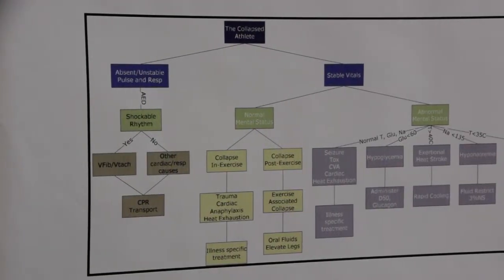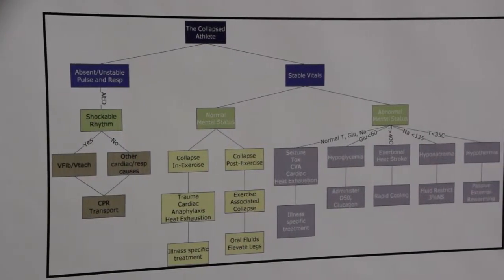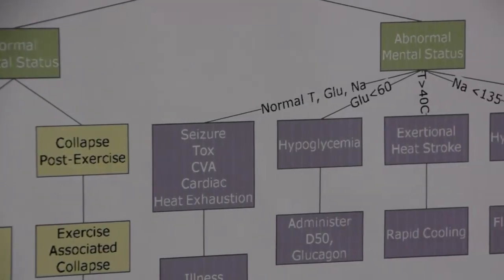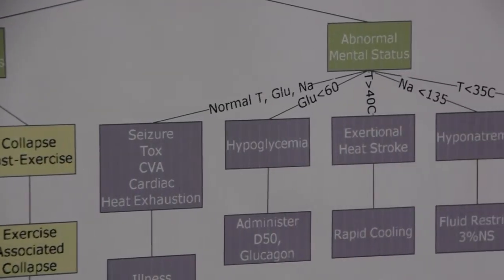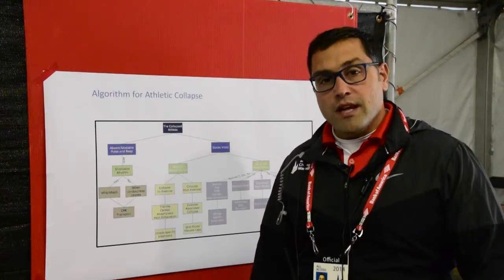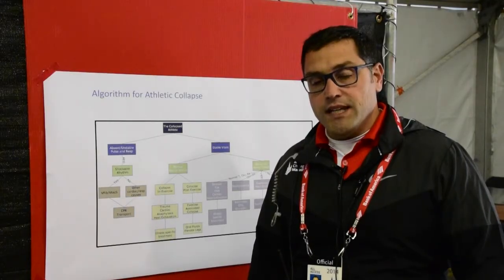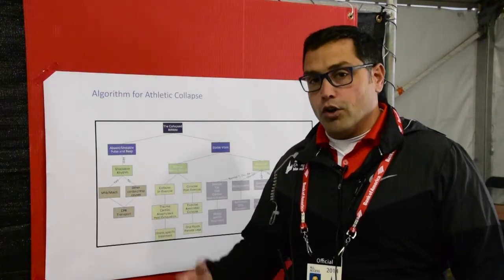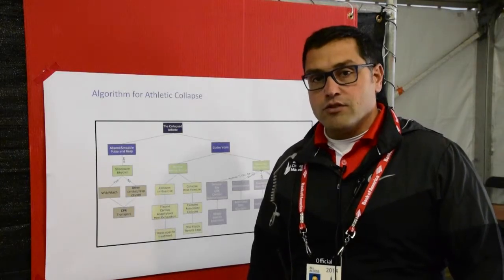Algorithm for exercise-associated collapse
Dr. George Champias explains how to use the collapse algorithm at the Bank of America Chicago Marathon.

Note: The information in this video is for guidance and advice only. Please use what you can to maintain safety and manage the medical care of your athletes. (Video created by the former International Institute for Race Medicine.)